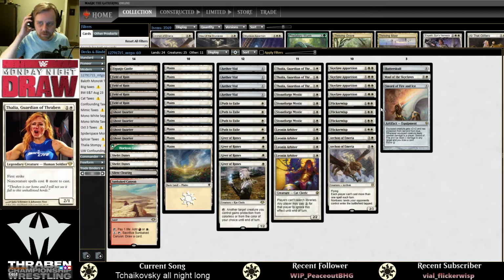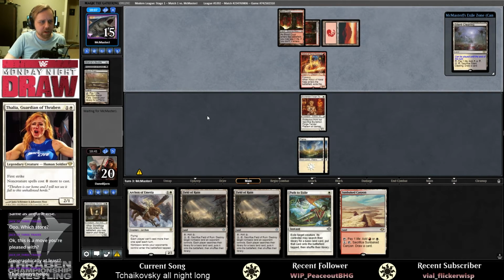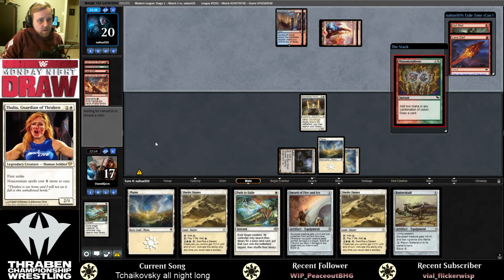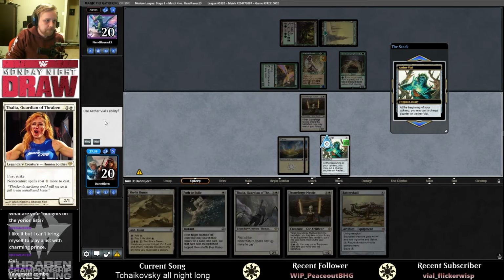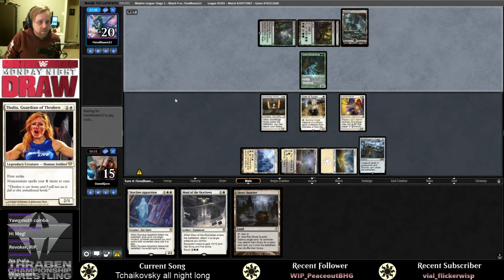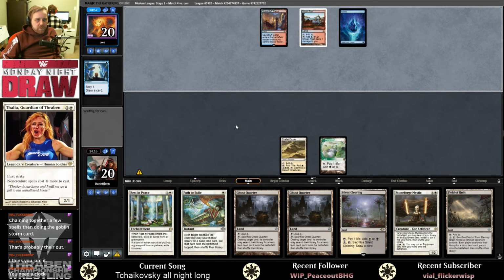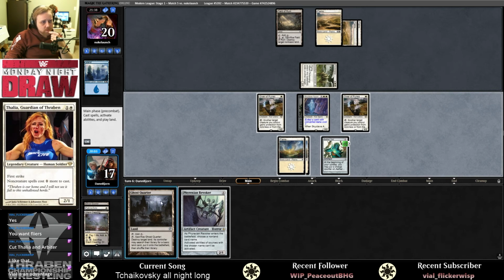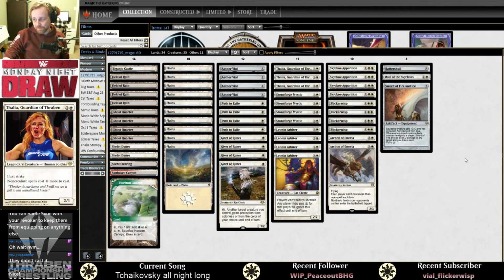Back to Basics! - Death and Taxes 16 Nov Twitch VOD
Select matches from 2 separate leagues played on November 16 - catch it live every Monday night at 7PM Central and 8:30AM every Saturday morning (give or take) or catch the VOD every Thursday (or so) here on Dannsplains!

Matchups:
03:58 - RB Shadow Prowess
34:28 - UR Prowess
57:34 - Yawgmoth Combo
1:18:39 - Storm
1:45:28 - UW Yorion Taxes